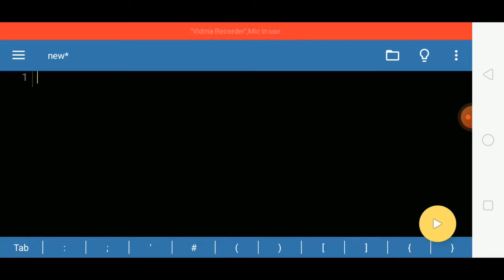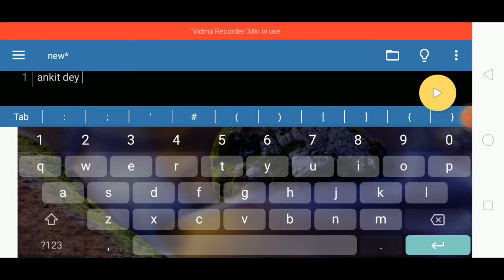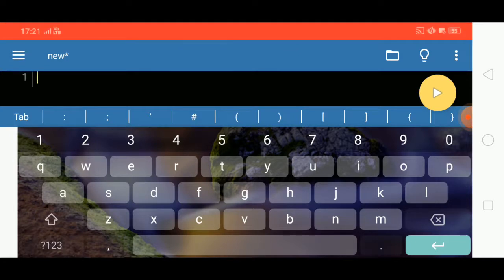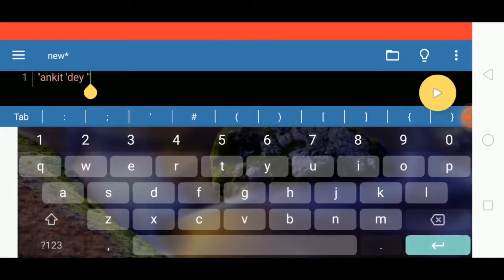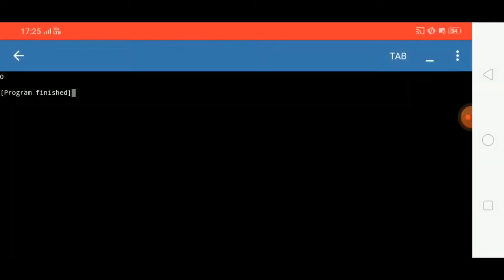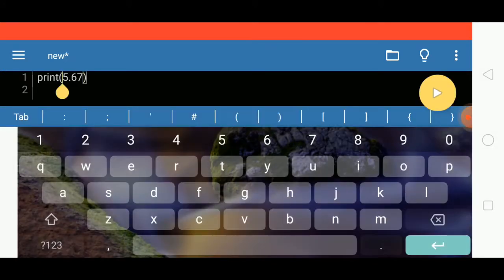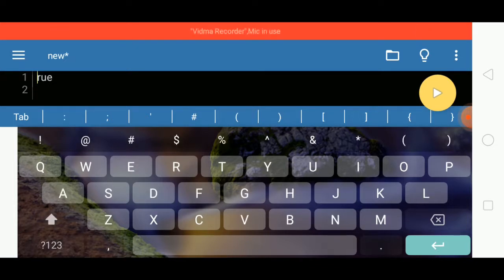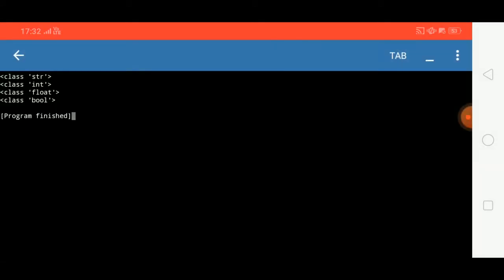# 2 Python Tutorial for Beginners | Data Types in Python | Python Tutorial For Absolute Beginners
In this video we will see :
- Numeric data type
- integer, float, string, boolean
- examples of all the data types

If you know someone who needs to see it, share it. If you have questions ask below in comment section. Add it to a playlist if you want to watch it later. _____________________________________________

ANKIT DEY
ankit dey